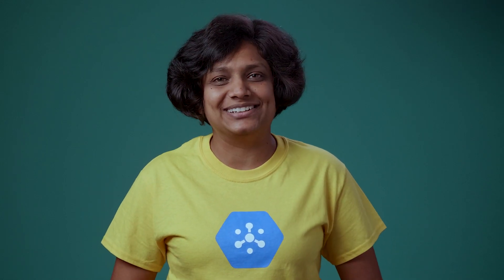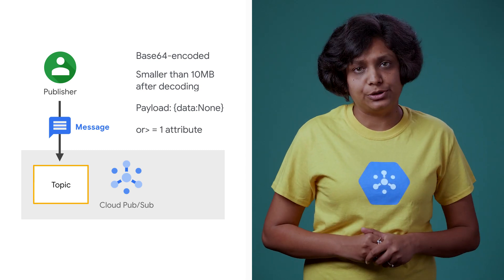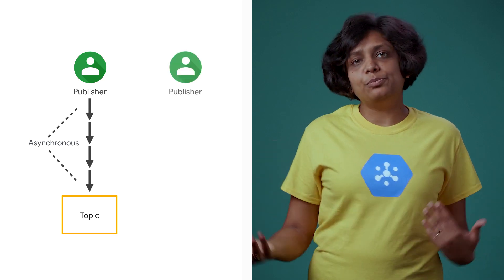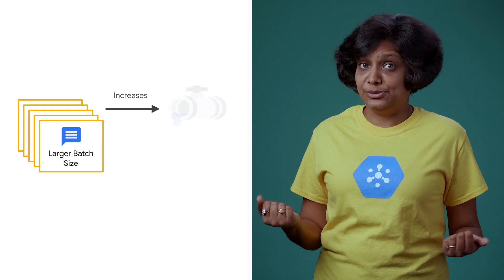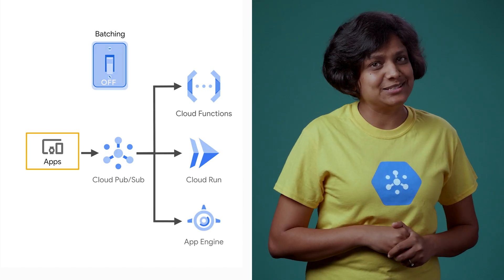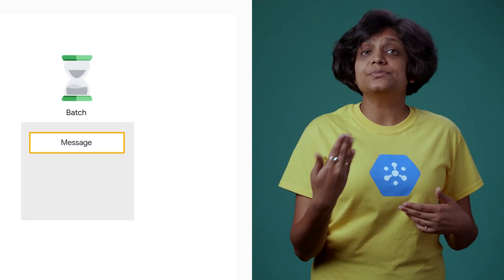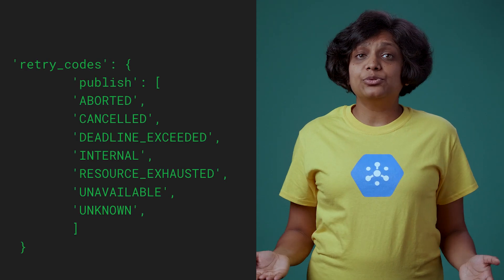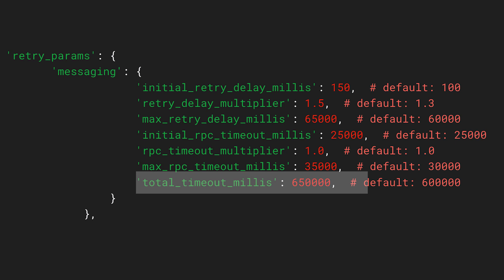Cloud Pub/Sub Publishers - ep. 4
In this episode of Pub/Sub Made Easy , Priyanka Vergadia will dive deeper into publishers and explain how to publish messages to Cloud Pub/Sub.

product:Google Cloud Platform; Cloud Pub/Sub; fullname: Priyanka Vergadia;